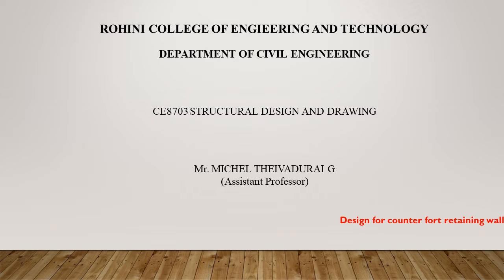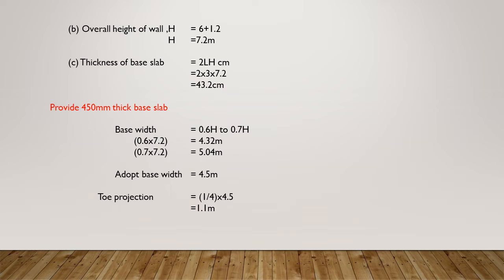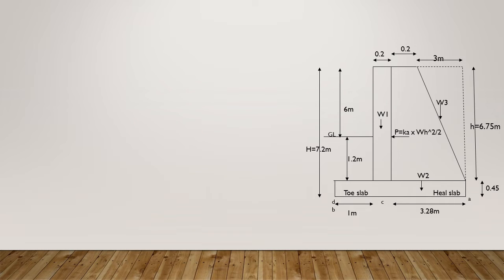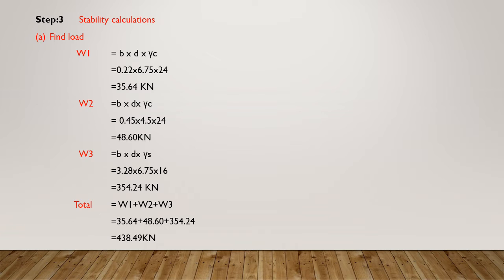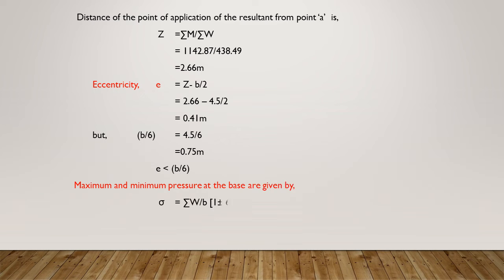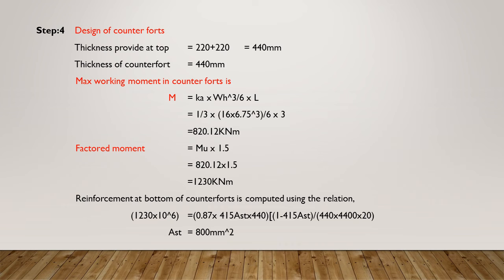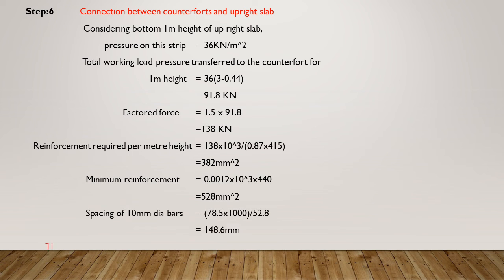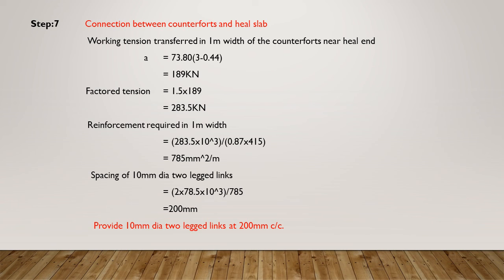counter fort retaining wall for stem